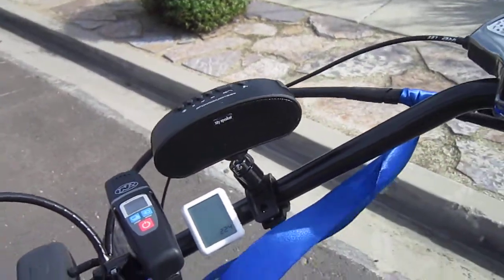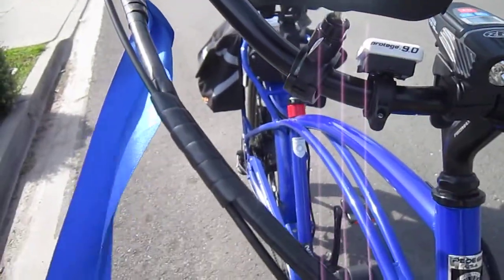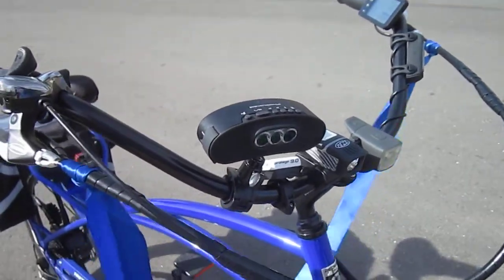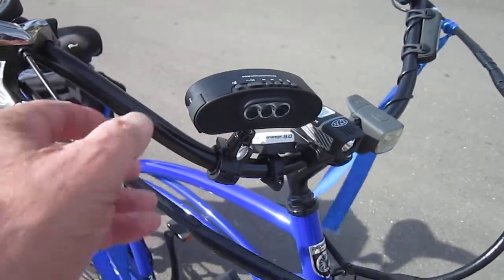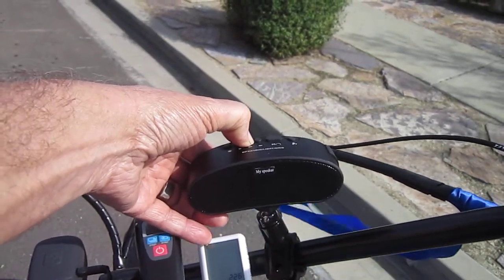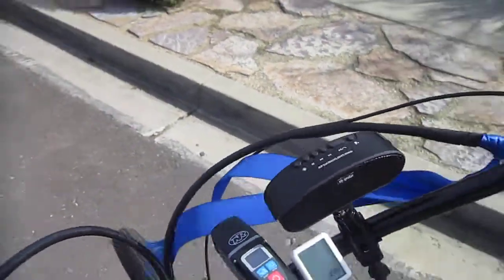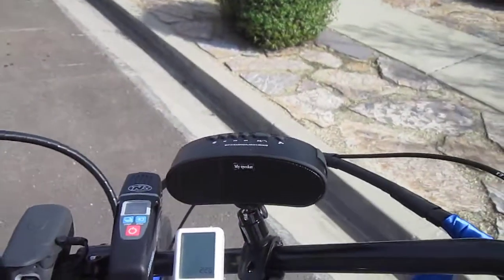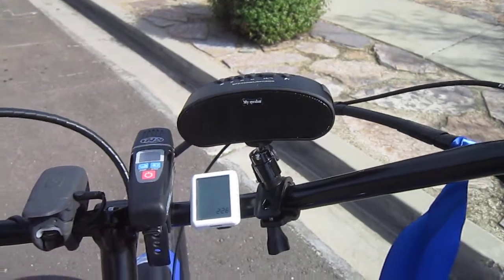Bicycle Radio, Light and Bell---From Wise Innovation Technologies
With a 15 hour run time and cool music flowing out I am really loving this great radio.